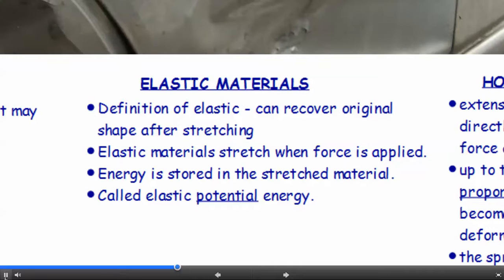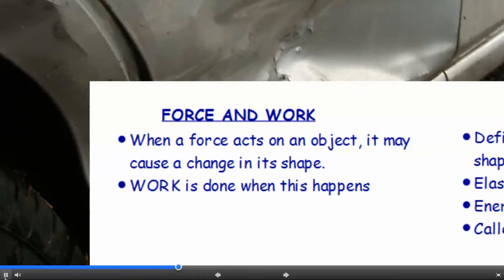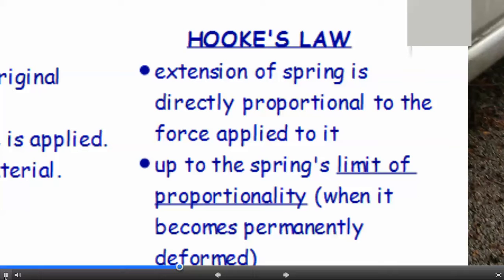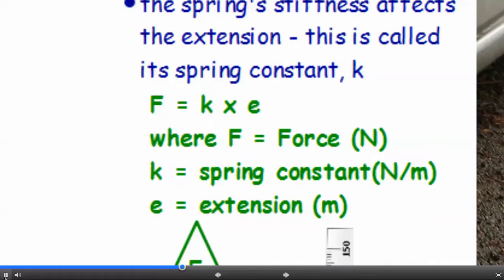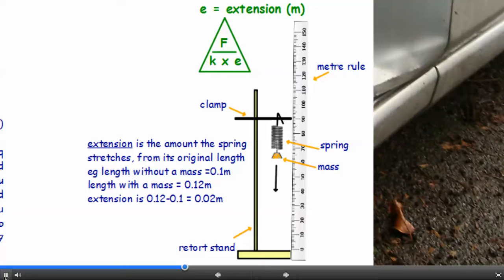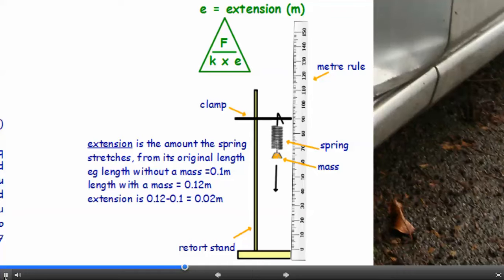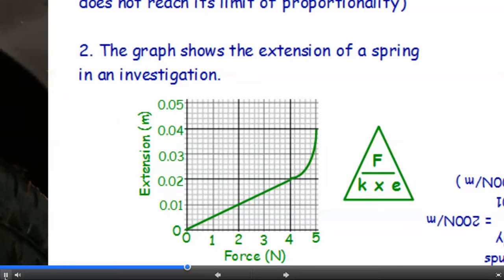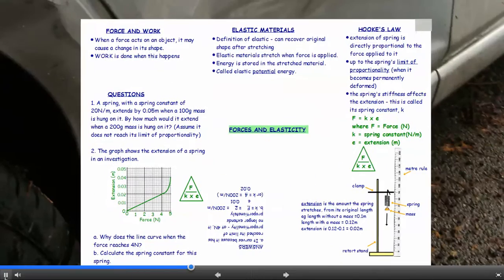Chapter 10 - Forces and Elasticity